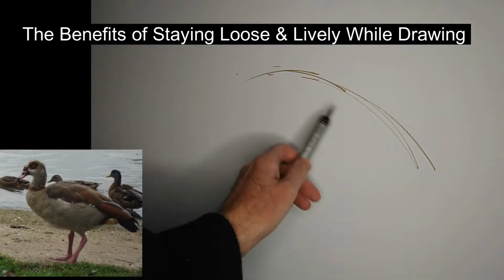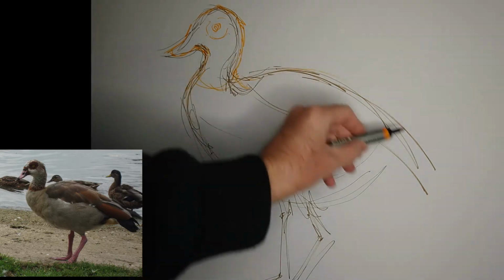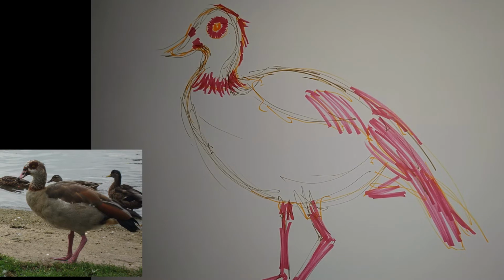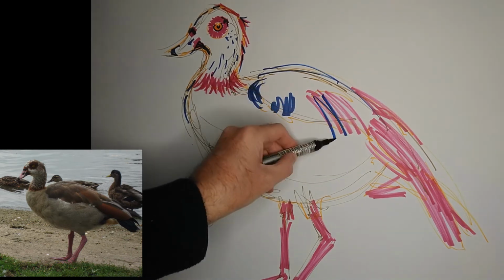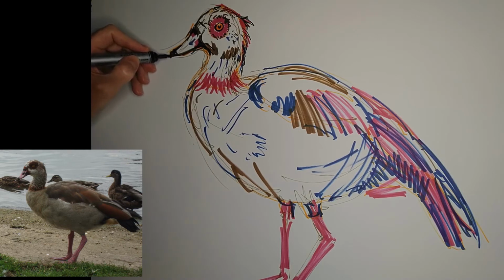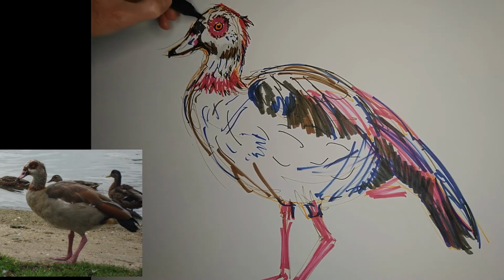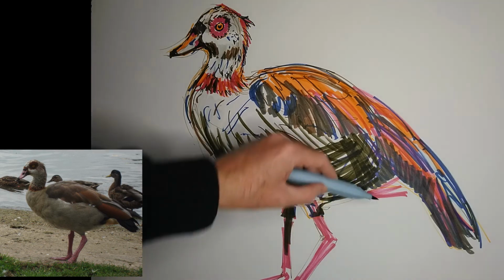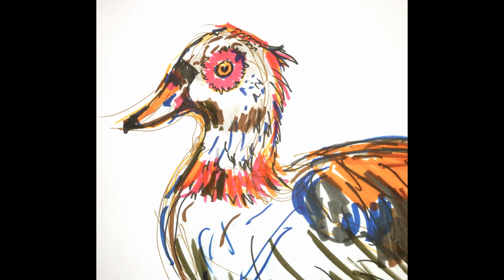The benefits of staying loose & lively while drawing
This week's video is a real-time demo of a mixed media stange-looking goose drawing that focusses on the benefits of staying loose and lively.
Materials: A2 cartridge paper; Winsor & Newton watercolour marker pens; Spectrum Noir Aqua watercolor marker pens & alcohol-based markers.